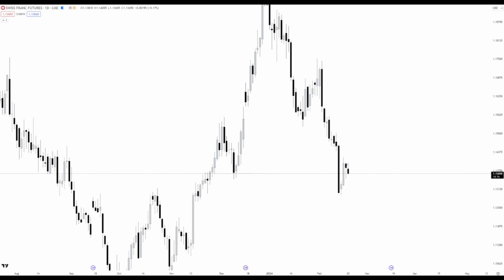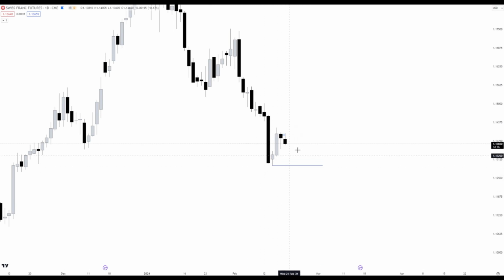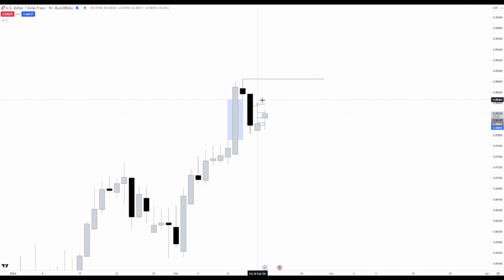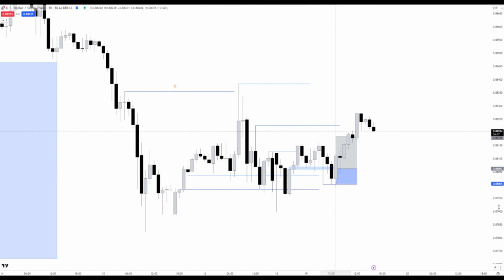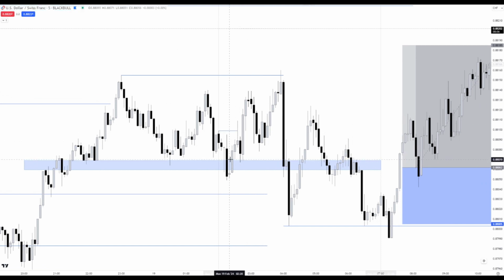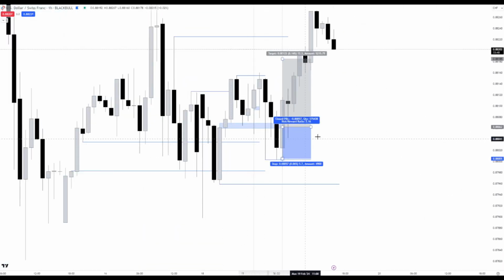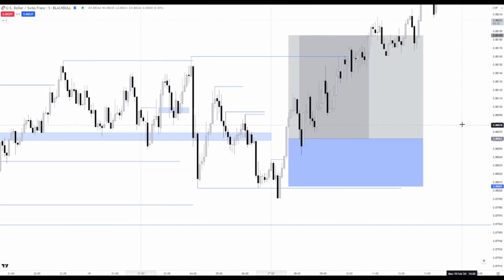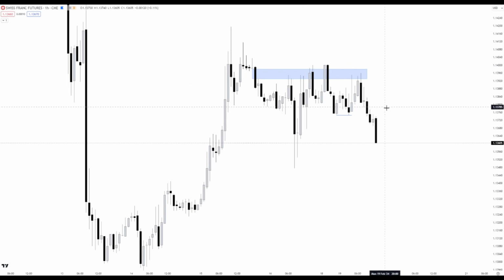USD/CHF BREAKDOWN TRADE / +2RR / MMXM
Hello Traders, thank you for taking the time to accompany me on this journey and join the best trading journey ever.